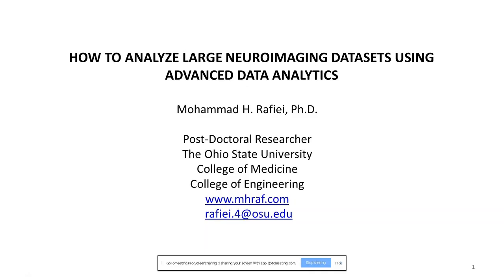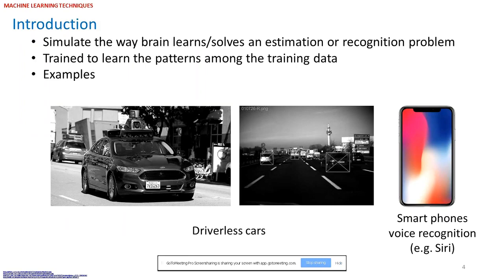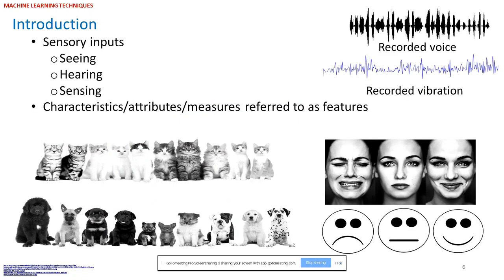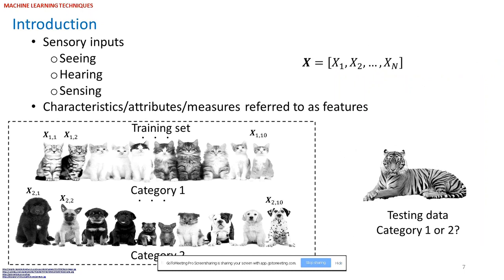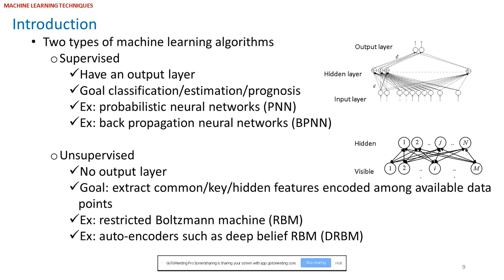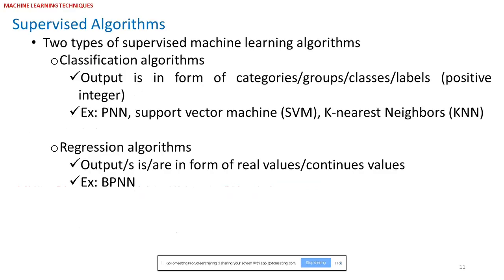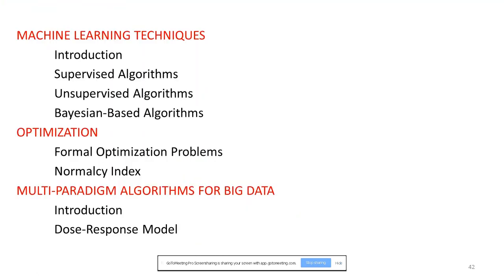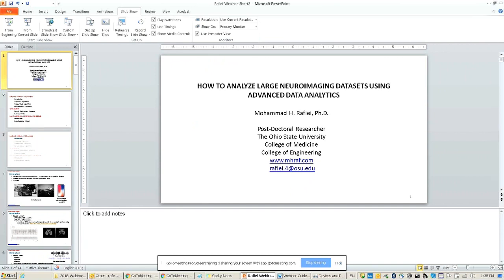How to Analyze Large Neuroimaging Datasets Using Advanced Data Analytics (Neuroplasticity Webinar)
"How to Analyze Large Neuroimaging Datasets Using Advanced Data Analytics," with Mohammed (Mehran) Rafiei Studying the brain poses a “big data” challenge because there are many regions of interest and sample sizes are typically relatively small. Using conventional analysis approaches, investigators are forced to either choose between limiting their analyses to one or two specific regions of interest or sacrificing statistical power.  This webinar will focus on methods of analyzing very large datasets of brain-based data using data analytic approaches. Recorded 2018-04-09